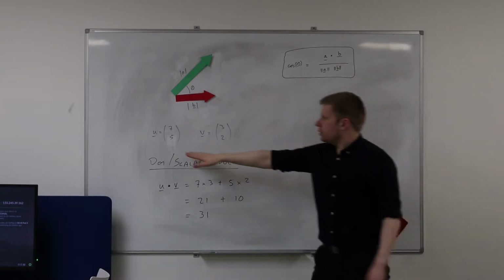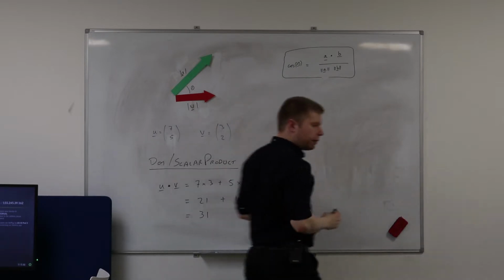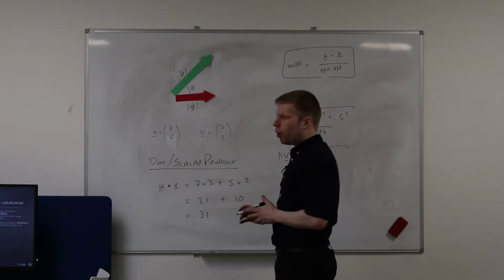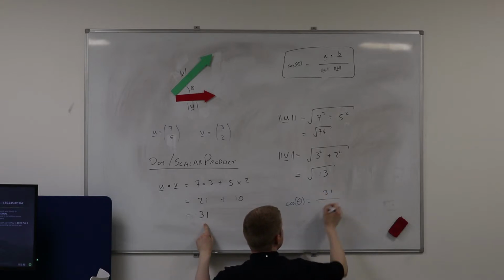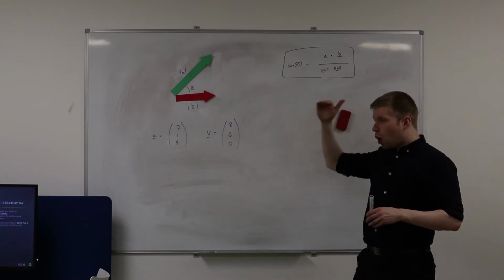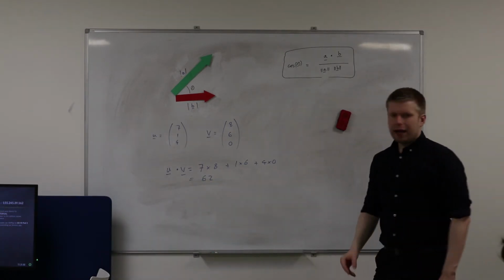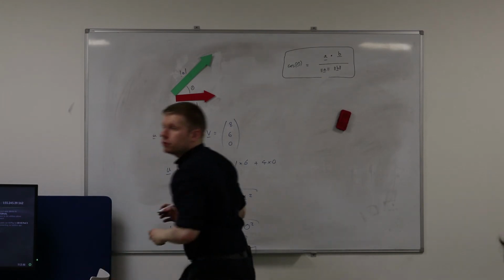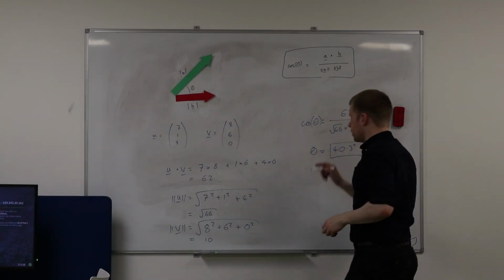Angle Between Vectors (4 of 6: Finding Angle Examples)